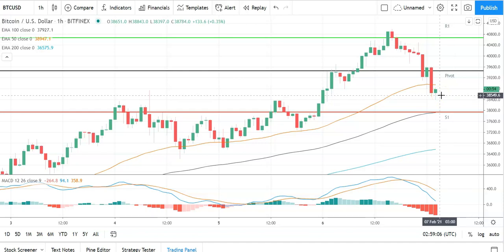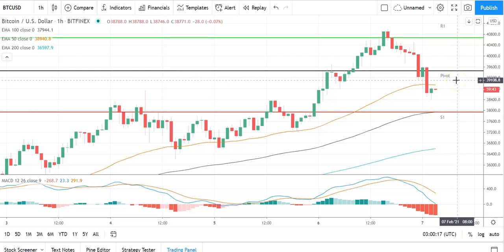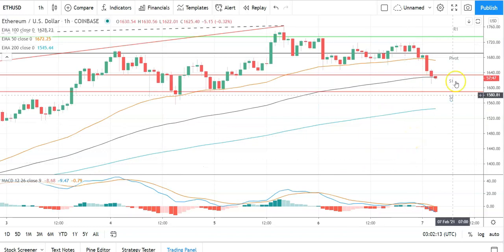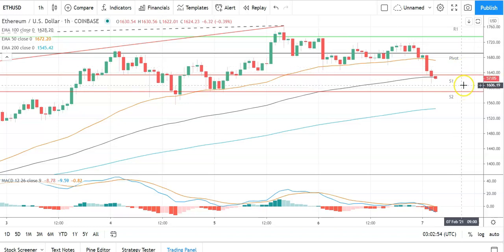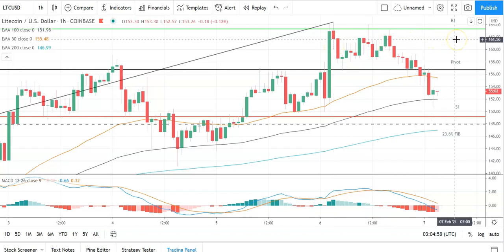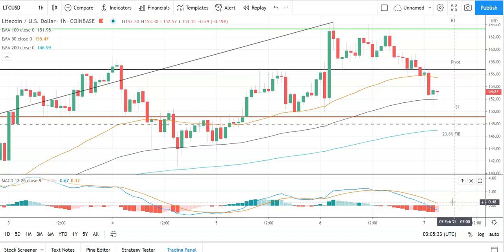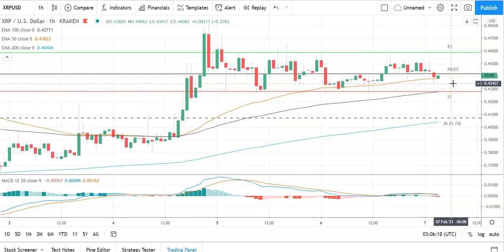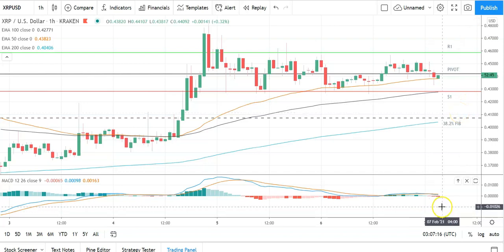Bitcoin, Ethereum, Litecoin, and Ripple's XRP Daily Tech Analysis February 7th, 2021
It's a bearish start to the day for the majors. A Bitcoin move back through to $40,000 would signal another breakout for the broader market.